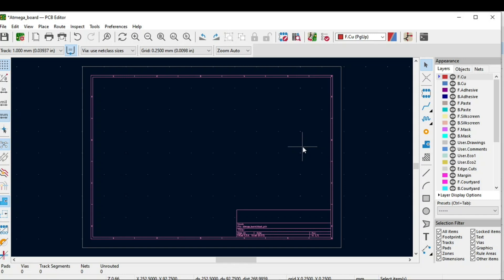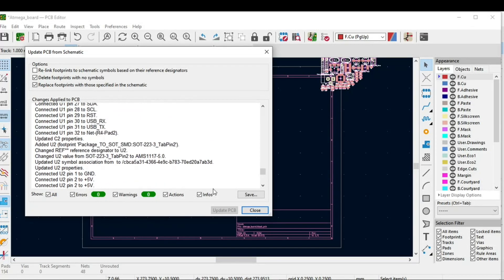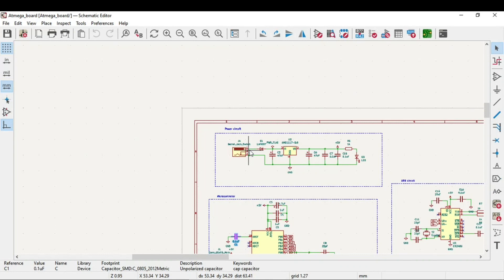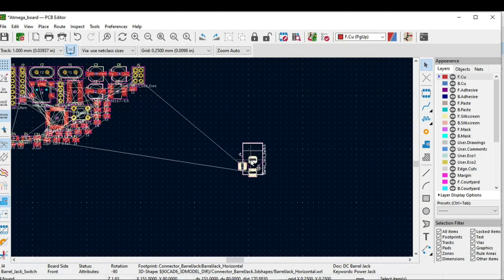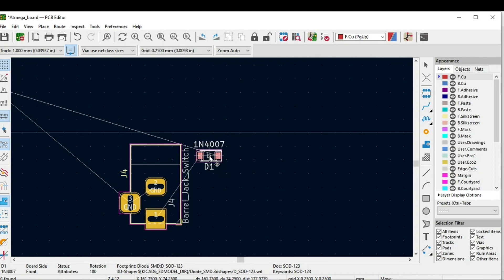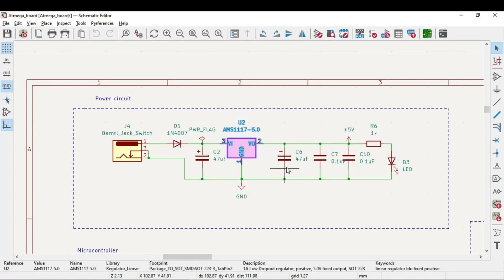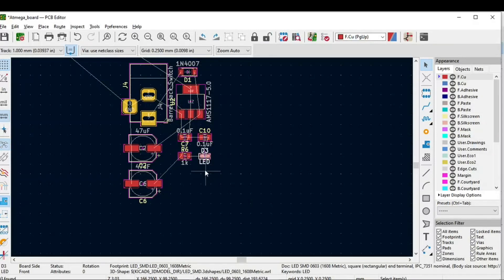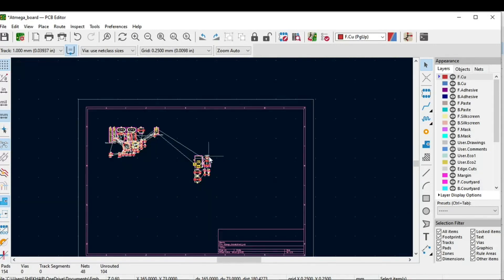PCB editor part 1 Components placement (KiCAD6)